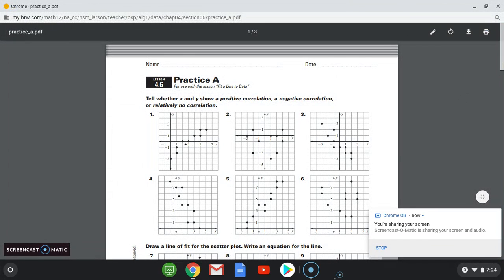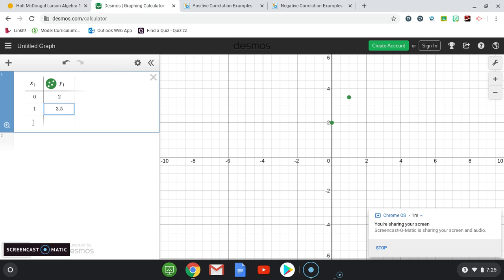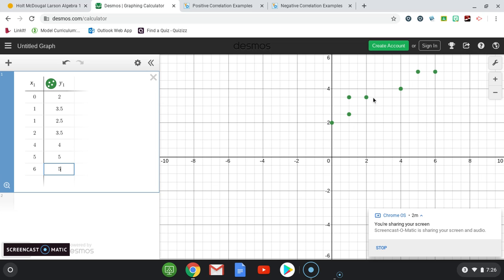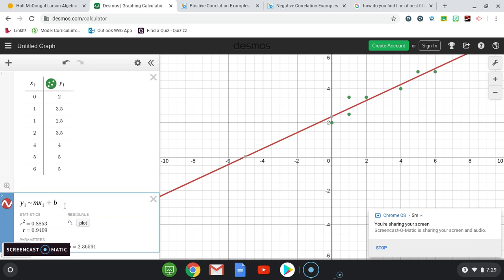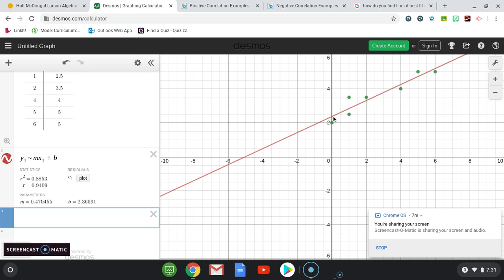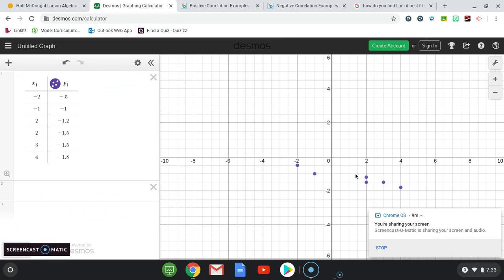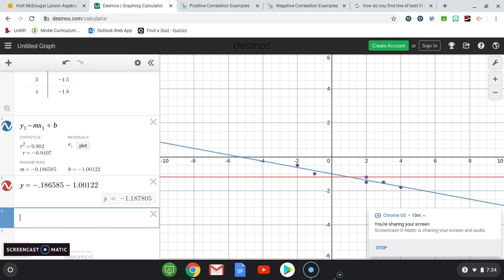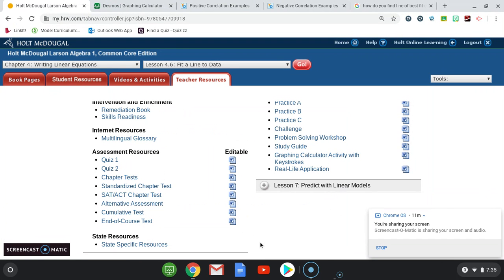line of best fit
Using DESMOS to find the equation of the line of best fit